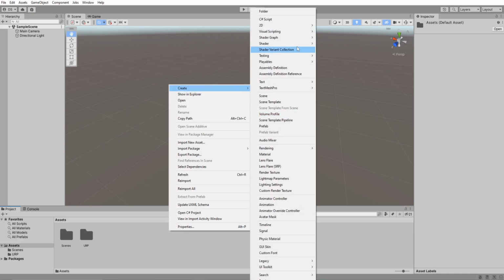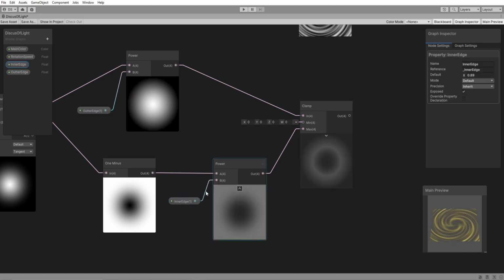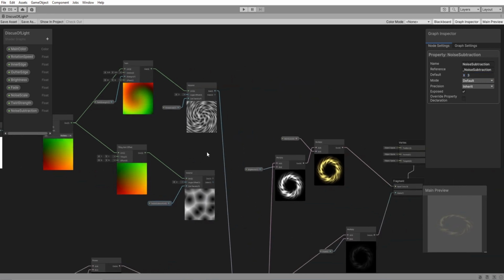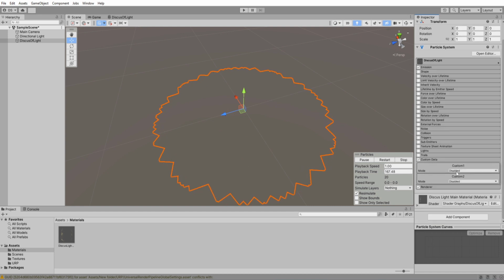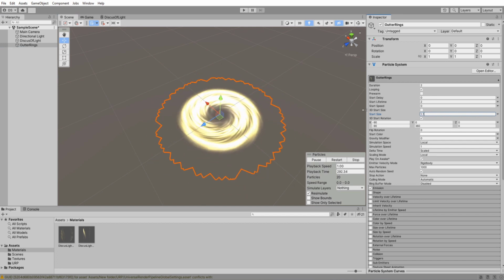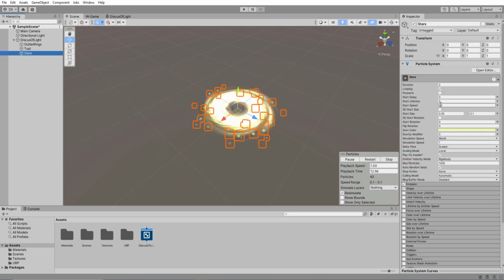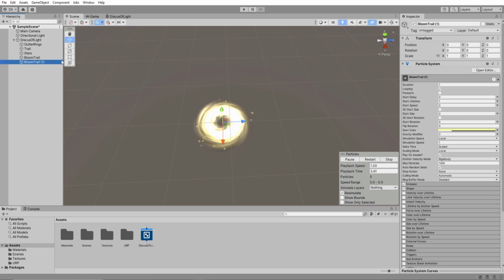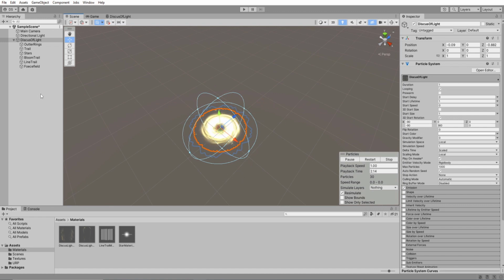Discus of Light VFX in Unity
Who doesn't like pretty shiny rings that can be used as projectiles or blades? I don't know man, sounds pretty tight to me xd

0:00 Intro
0:36 Shader Graph
6:38 Particle System Set Up
18:28 Outro

Songs in order of appearance:
Punch Deck - Lost in the Void
Kori - Bloom
Xandra & Wiljan - Woodlands
Andy Leech - Skylight
Punch Deck - Ascent to the Peak